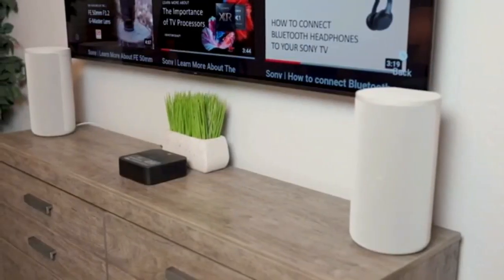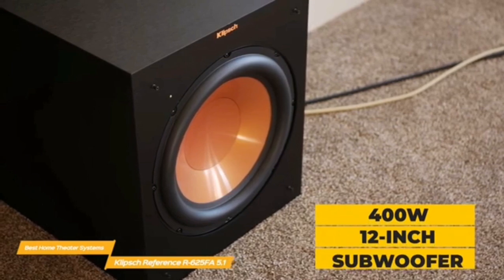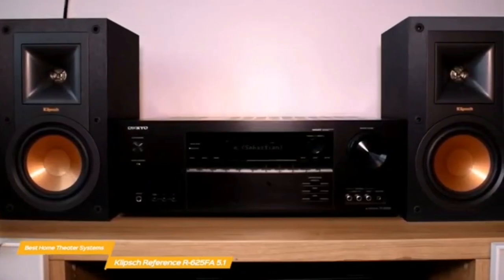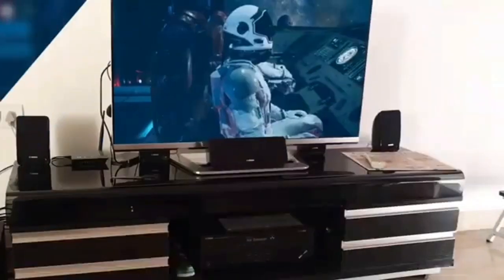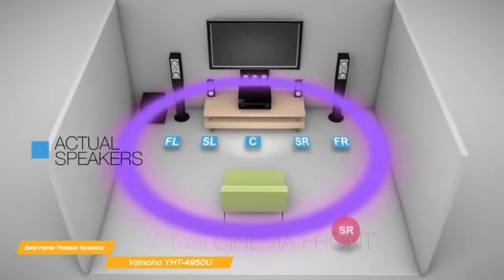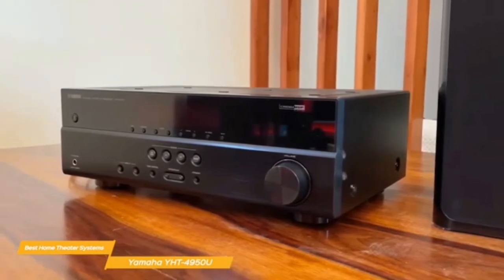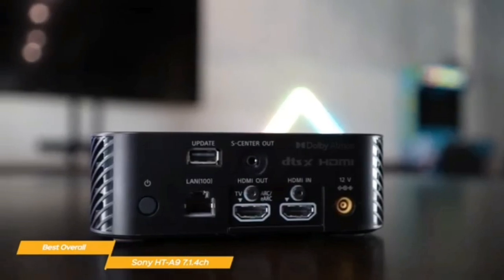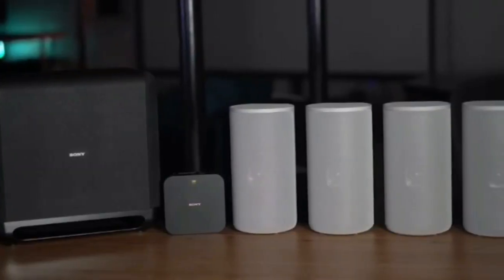✅ Top 3 Best Home Theater Systems || Best Home Theater System 2023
📌Product Link📌:
➜ 1. Klipsch Reference R-625FA 5.1 Home Theater Pack
➜ 2. Yamaha YHT-4950U Home Theater System
➜ 3. Sony HT-A9 7.1.4ch High Performance Home Theater Speaker System